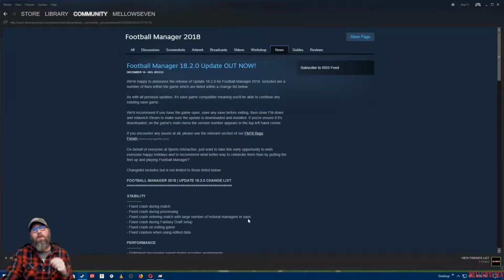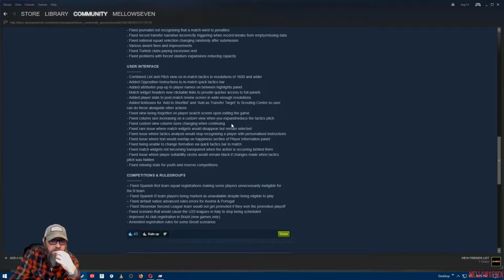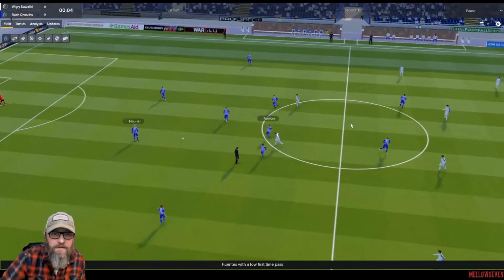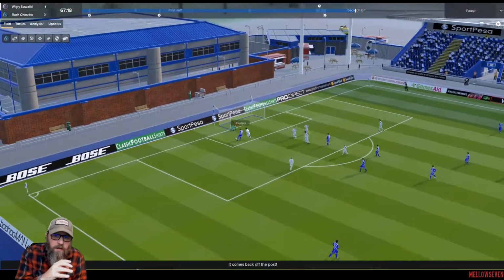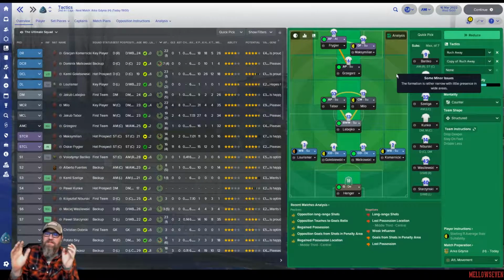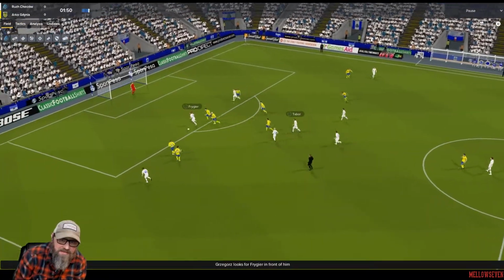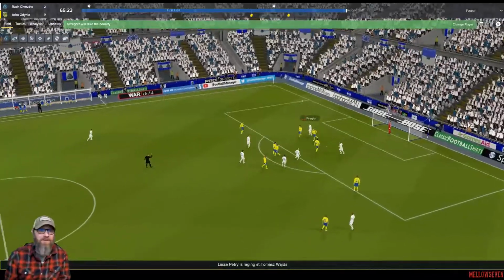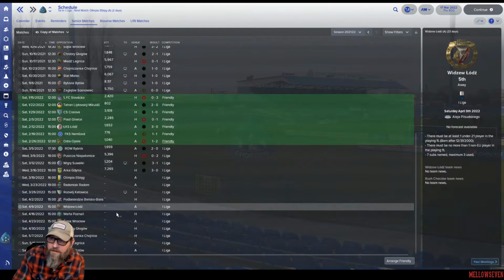Football Manager 2018 | Journeyman - Ruch Chorzów - Episode 46 | Mellowseven Let's Play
Football Manager 2018  | Season 6 - Ruch Chorzów S.A. | Mellowseven Let's Play

THIS IS MY FAVORITE EPISODE EVER!  We talk about the patch (great job Sports Interactive) and we play two matchs.  It's a bit long, but did I mention IT'S MY FAVORITE EPISODE EVER!?